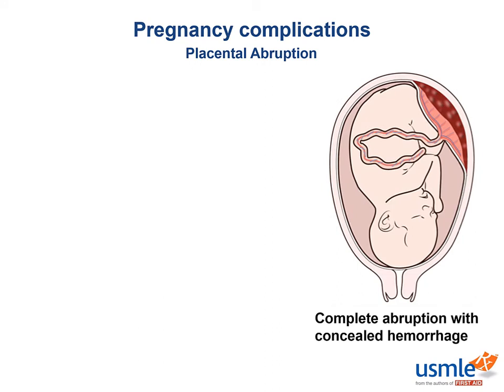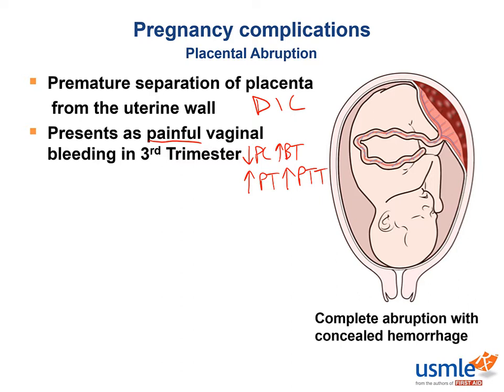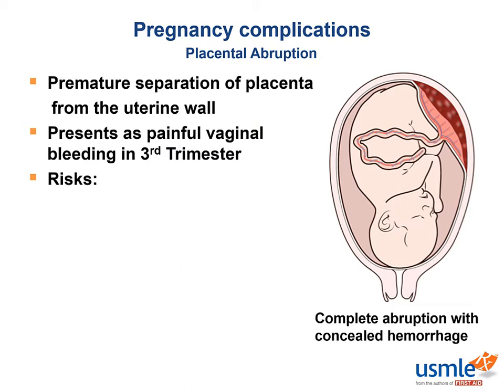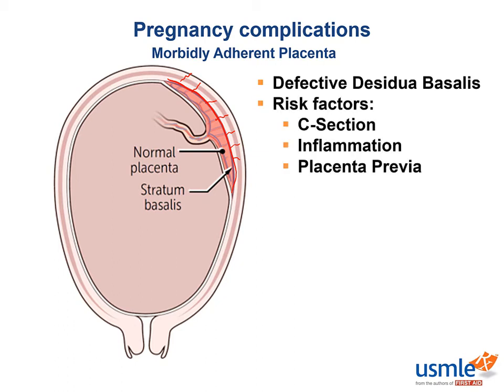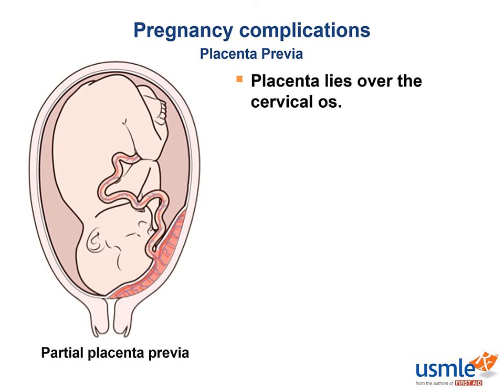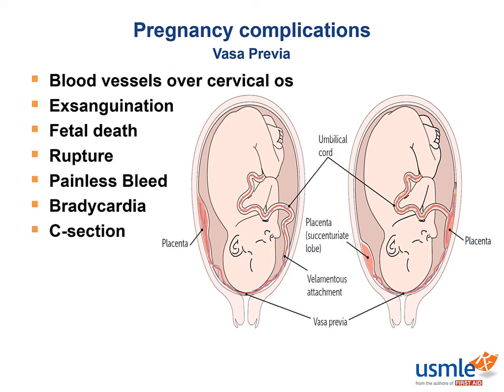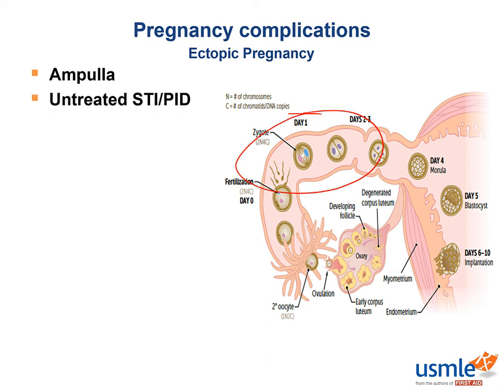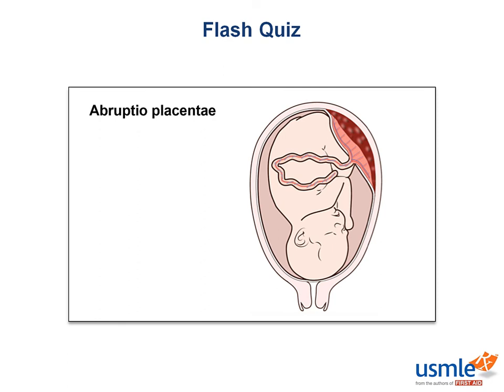USMLE-Rx Express Video of the Week: Pregnancy Complications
Our Express Video of the Week covers pregnancy complications, from the pathology section of the Reproductive chapter in First Aid for the USMLE Step 1.  If you want to sample more of the over 80 hours of video we deliver in USMLE-Rx, sign up for our free 5-day trial